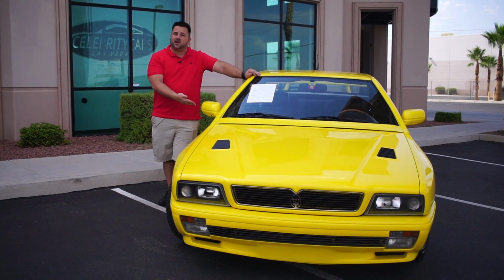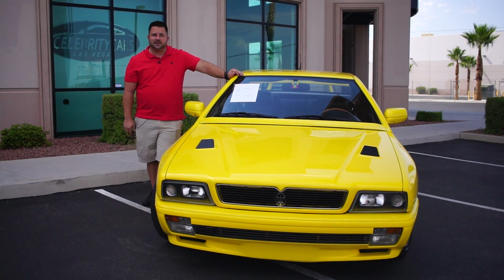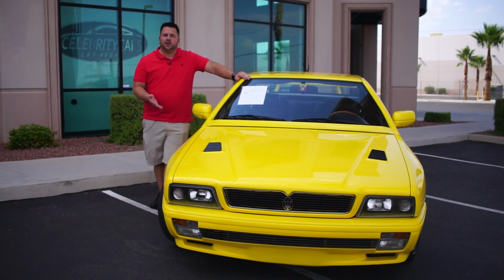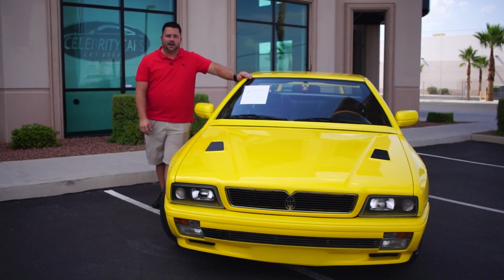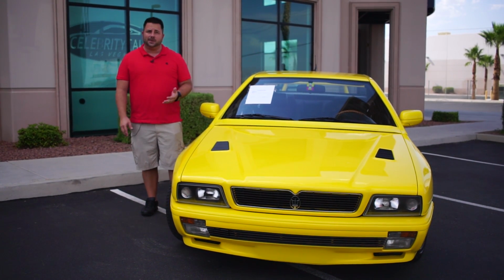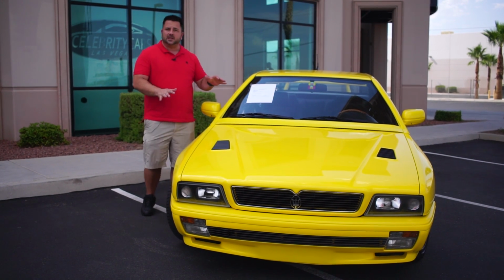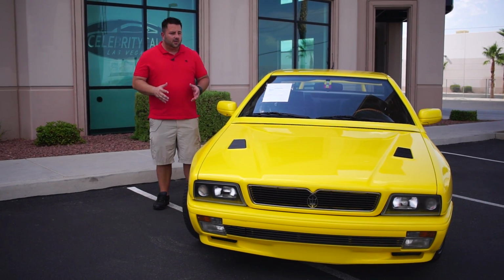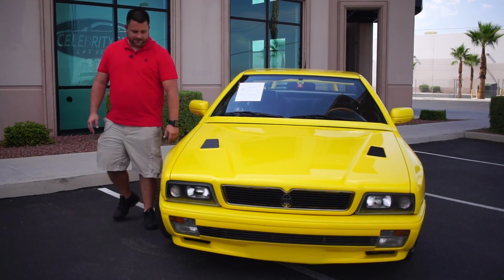Rare Maserati Ghibli Cup GT affordable exotic car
Special thanks to Celebrity Cars here in Las Vegas for letting us review the Maserati please check them out they have a amazing inventory
More Reviews
Customer Build Projects
interviews with automotive Business  owners